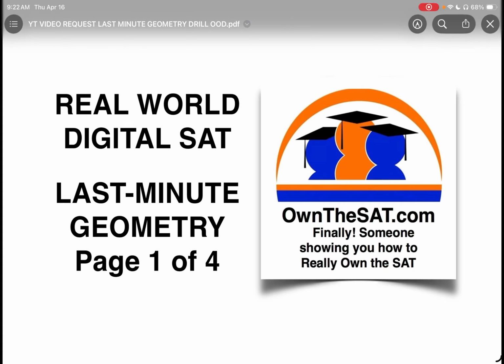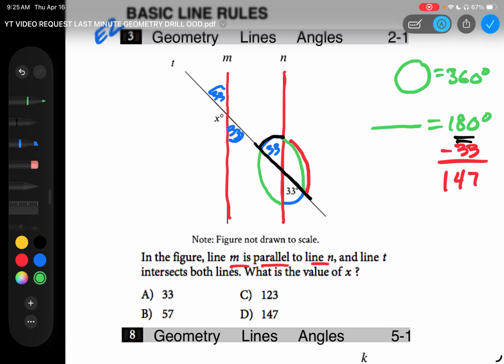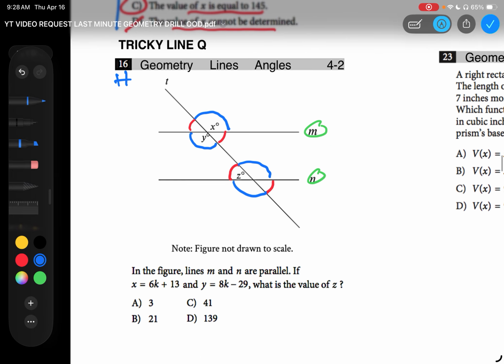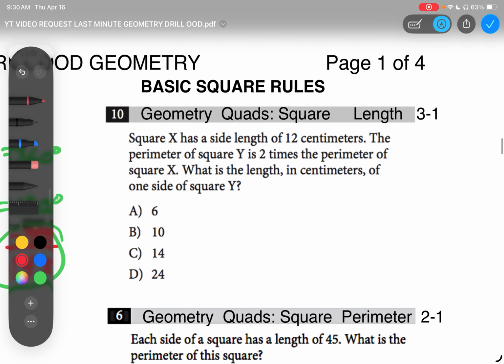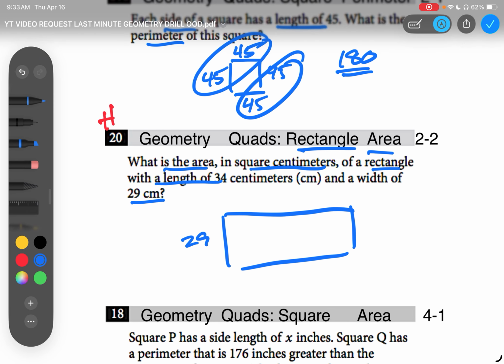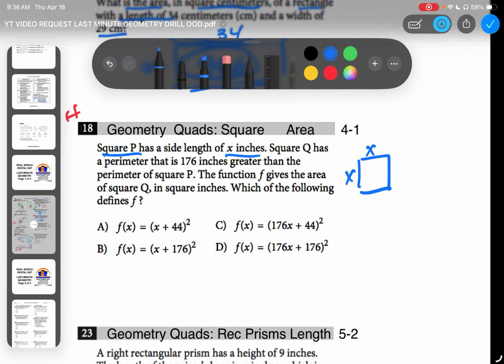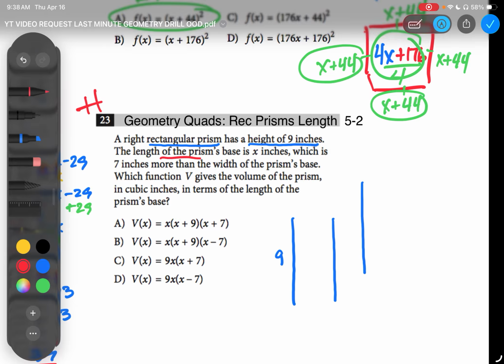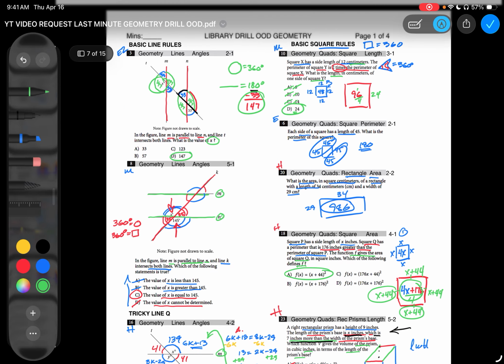Last Minute SAT: GEOMETRY Page 1 of 4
Geo Page 1 Chapters
Q3:     0:45
Q8:     2:57
Q16:   4:32
Q10:   8:04
Q6:     9:36
Q20: 10:26
Q18: 13:01
Q23: 15:09